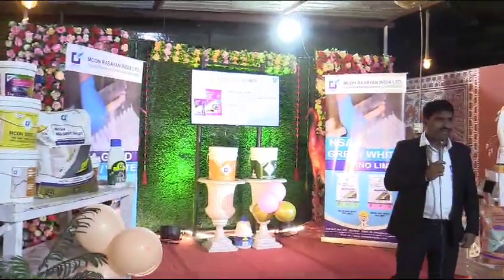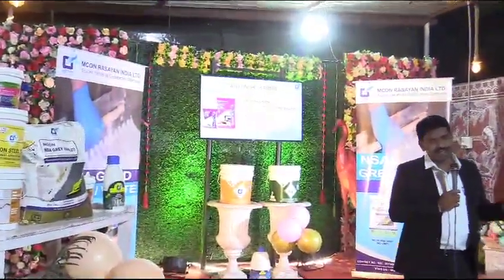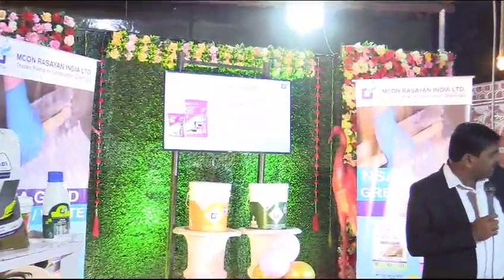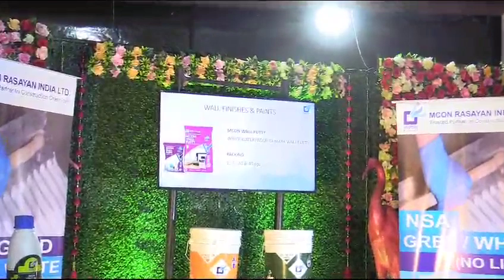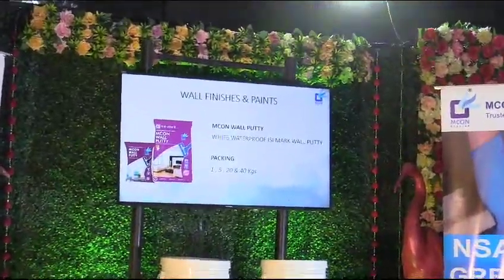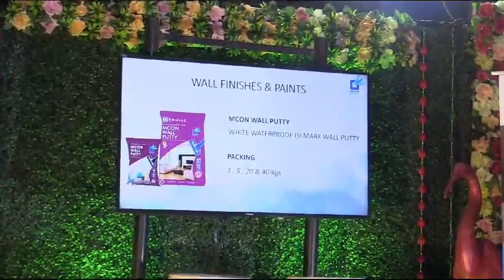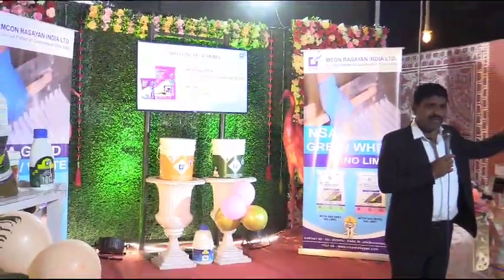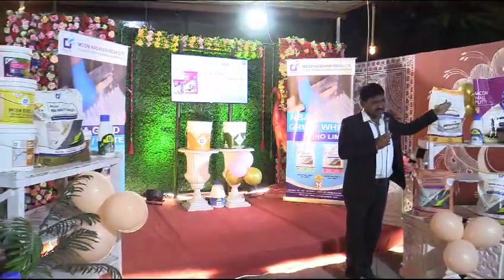MCON Waterproofing Putty Ready available On Girika Granite and Marble 8209959944/9887579056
Video from Ankit